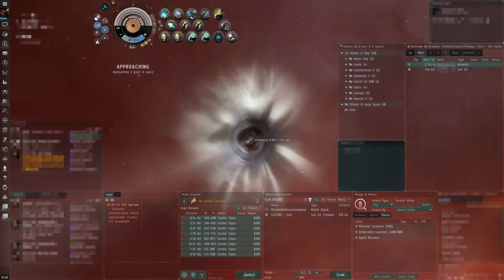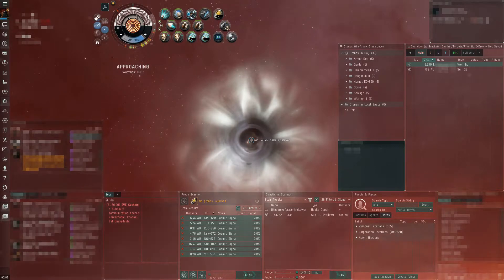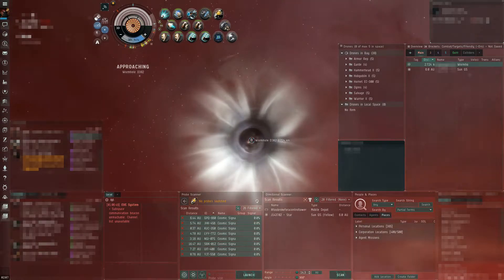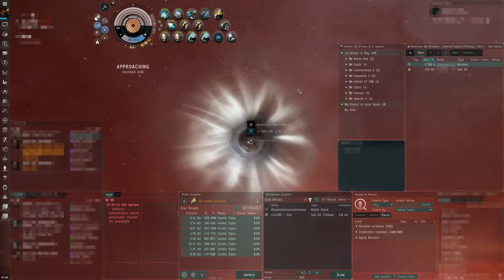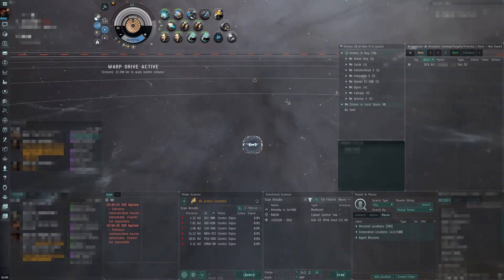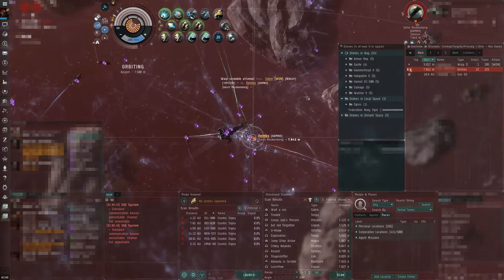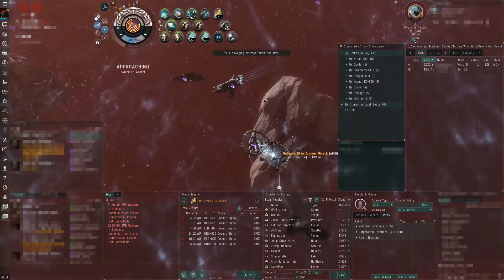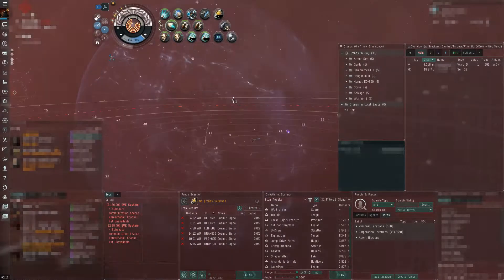Wingspan Deliveries: Deadly Deimos